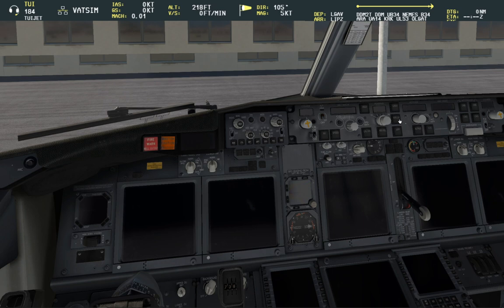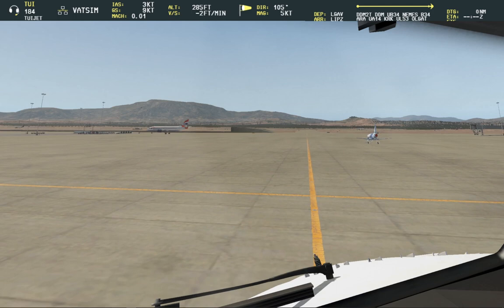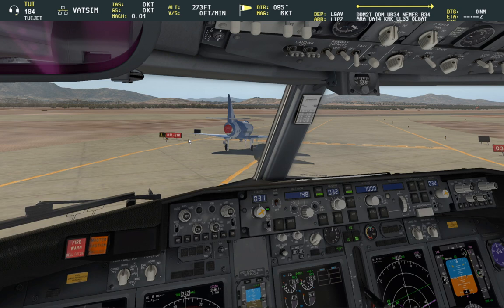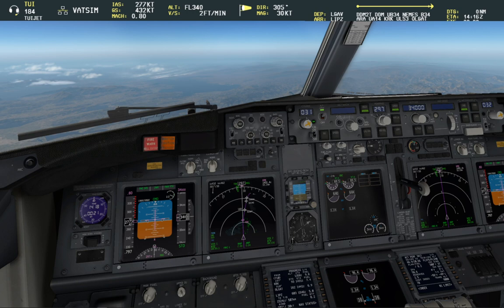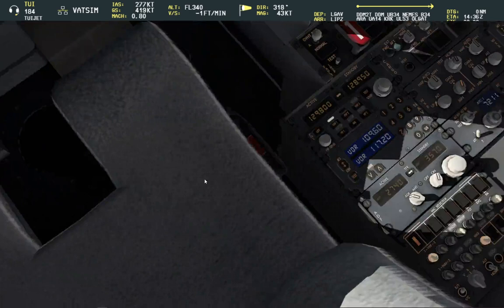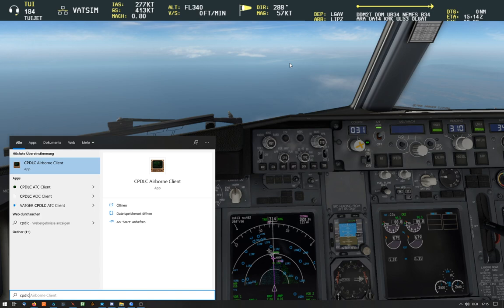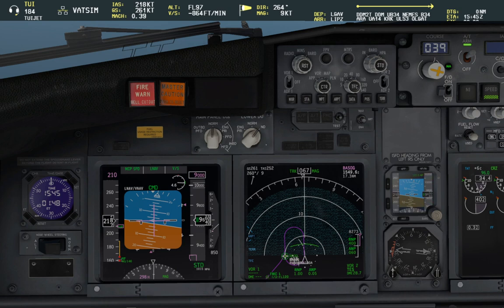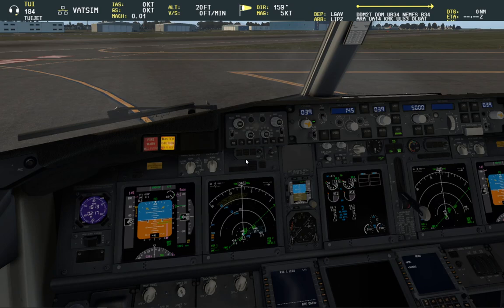[EN/DE] Real Pilot/vATC VATSIM | LGAV-LIPZ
A busy flight from Athens to Venice, lots of traffic!